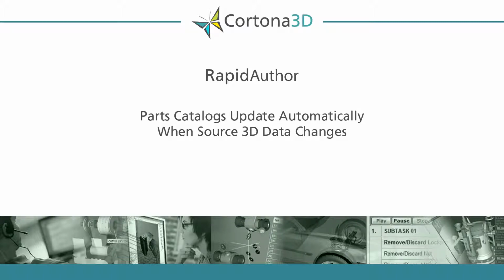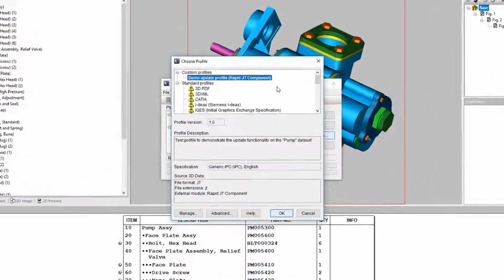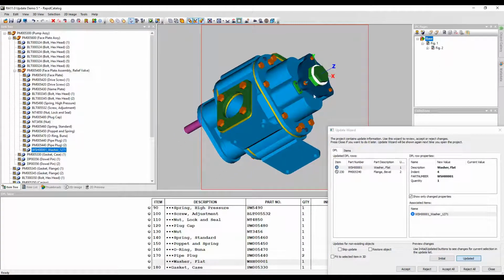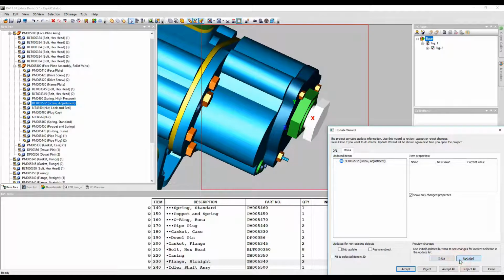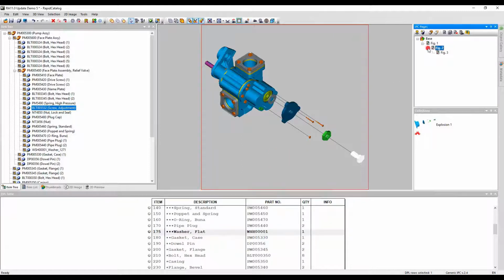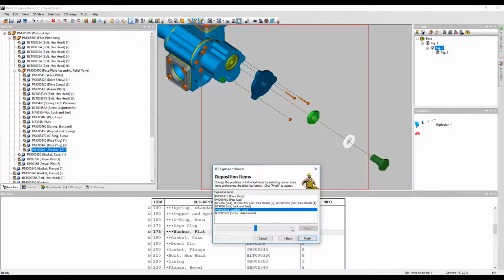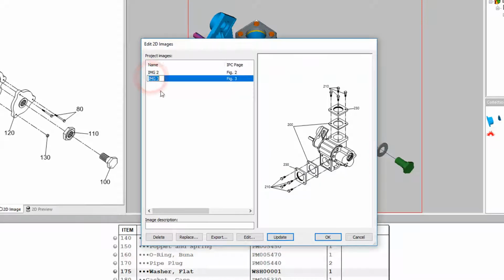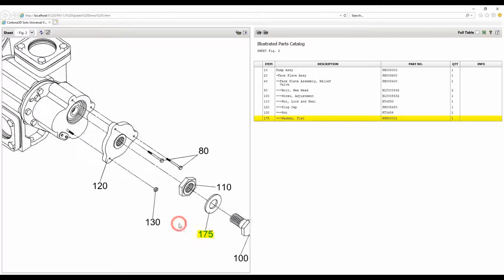RapidCatalog Tutorial. How to update the parts catalog when CAD data change.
How to update the parts catalog when CAD data change (for users who do not have a PLM system).